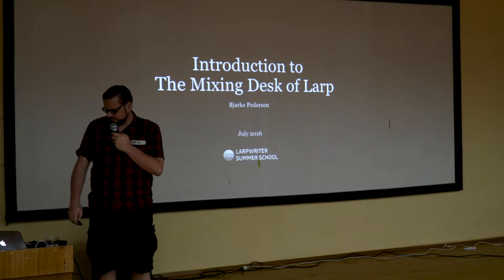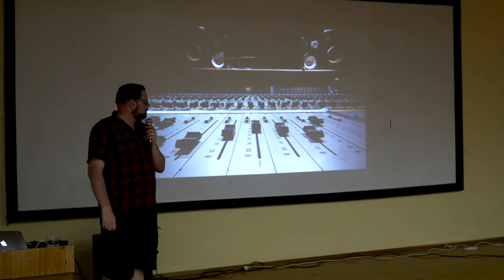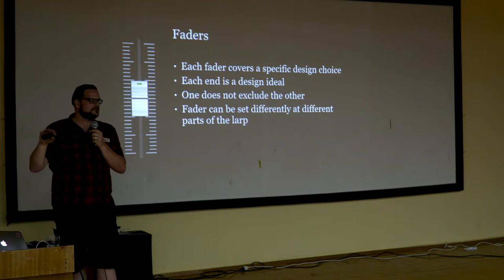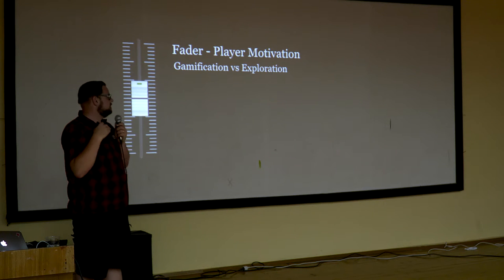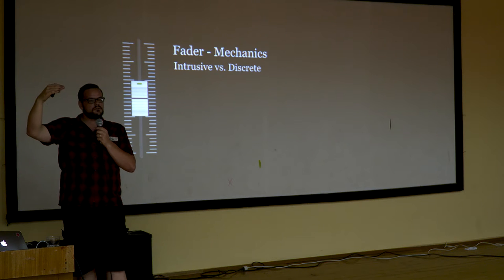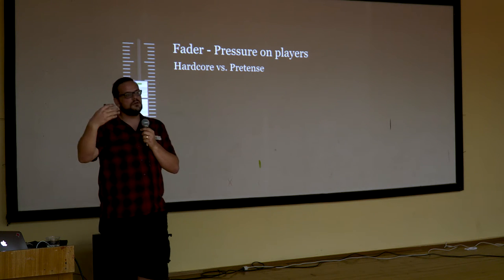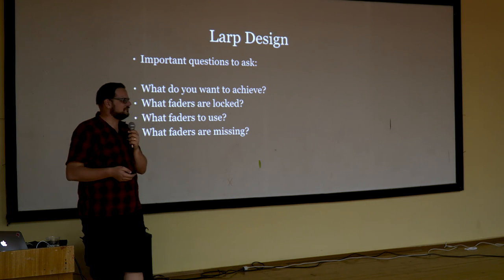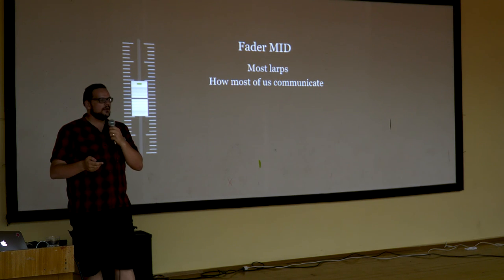Introduction to the Mixing Desk of Larp - Larp talk by Bjarke Pedersen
A talk about larp made during Larpwriter Summer School in July 2016